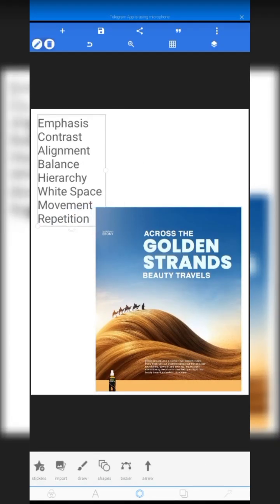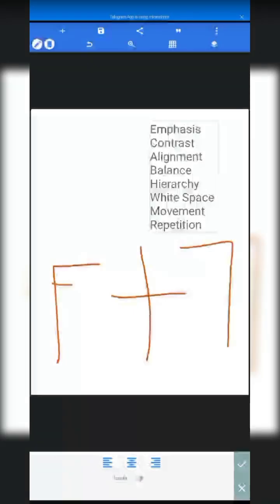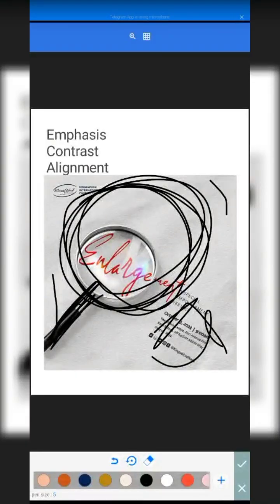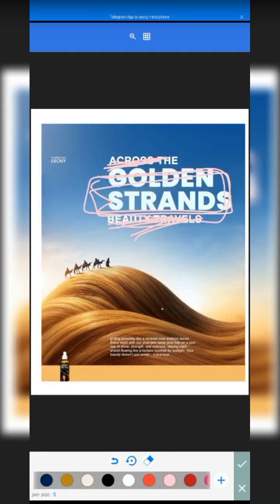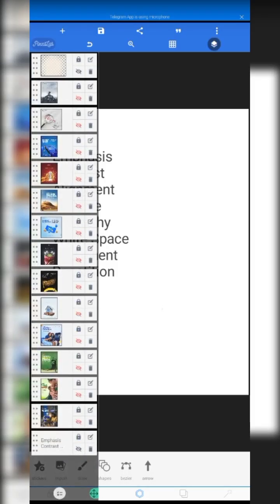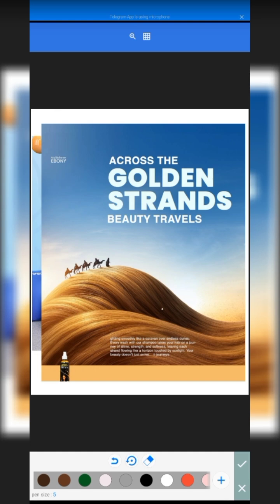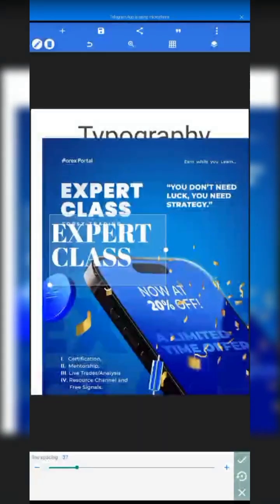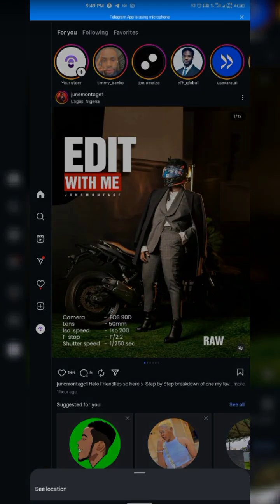THE CREATOR'S PATH: DESIGN PRINCIPLES || LIVE SESSION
This is a live session held in the Godson Design Academy, discussing the principles of design.